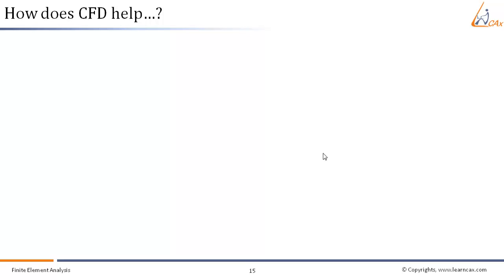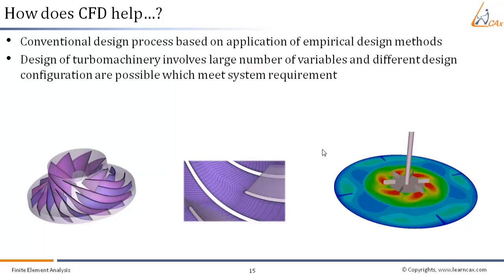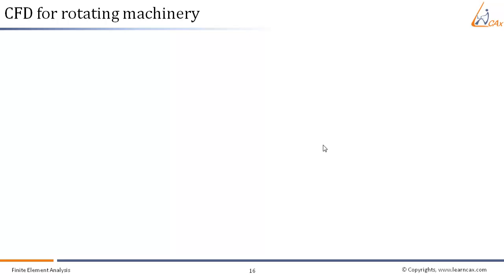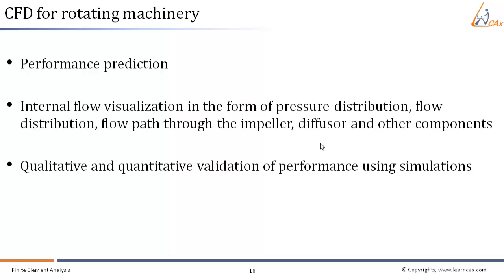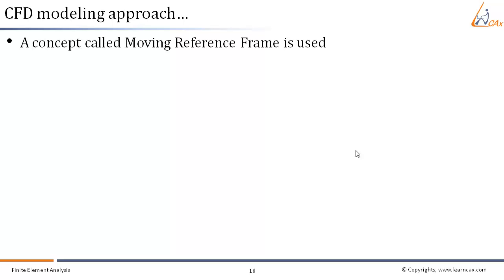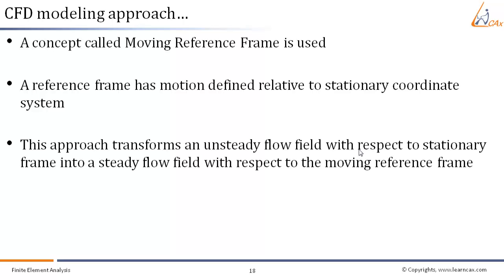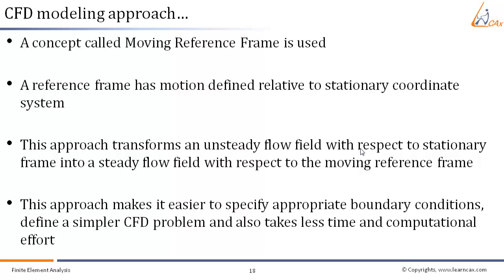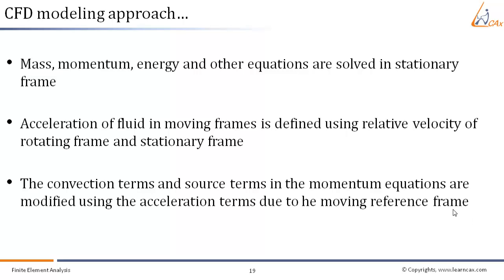DGE BE QS ETX 2